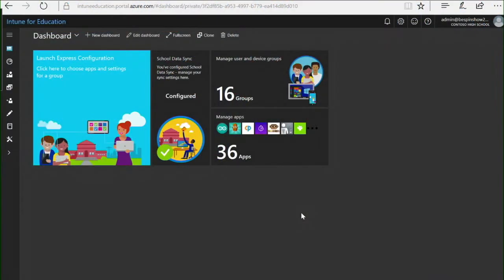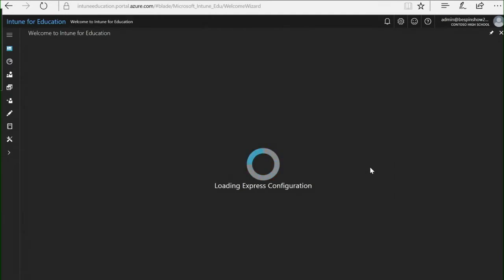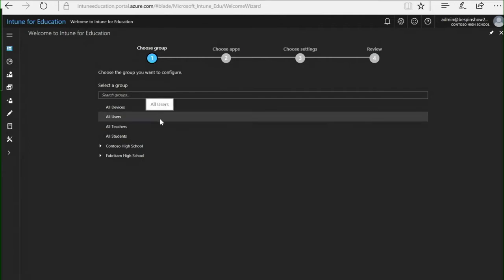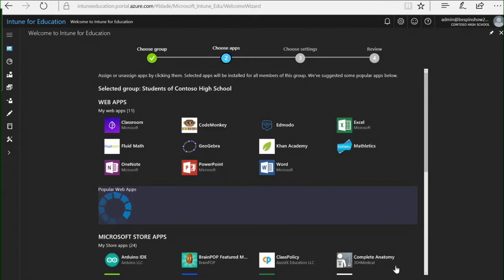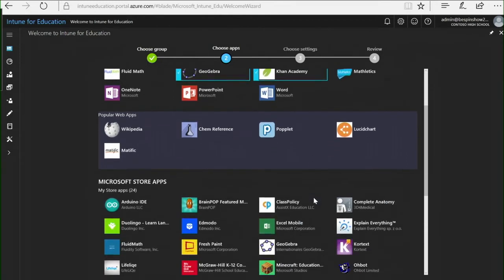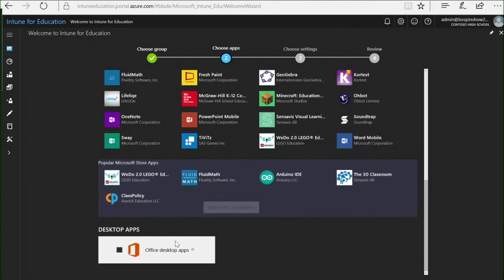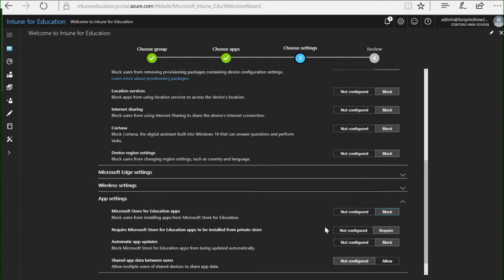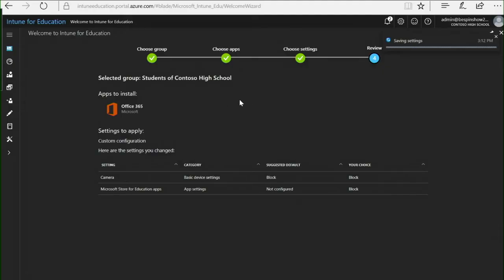Back to School | Intune for Education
This session, led by Ari Schorr, Jack Hitchings, and Likhitha Patha, quickly explains how to set up Windows 10 devices and entire classes with Intune for Education in under an hour.